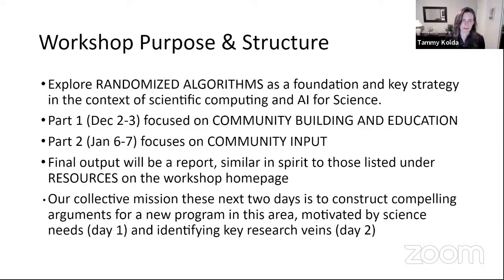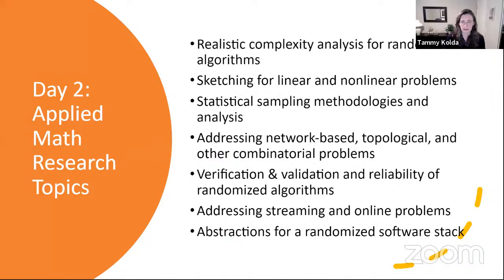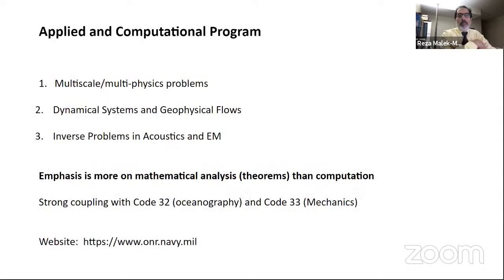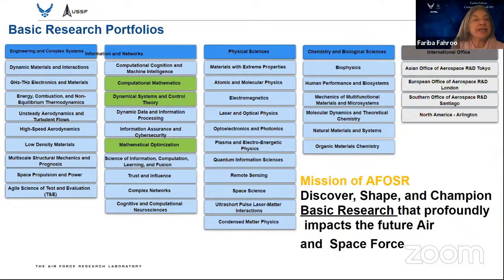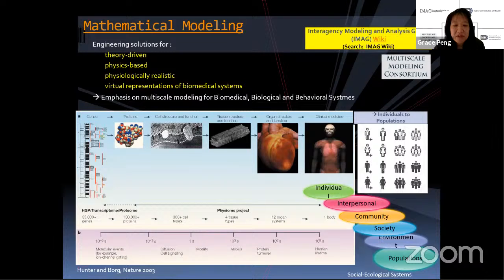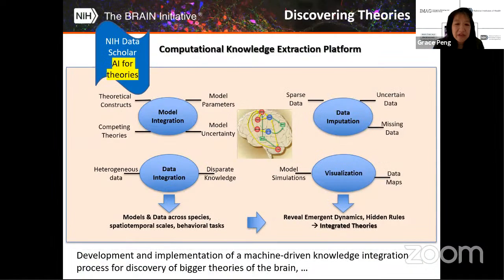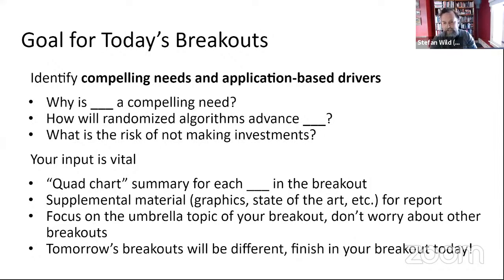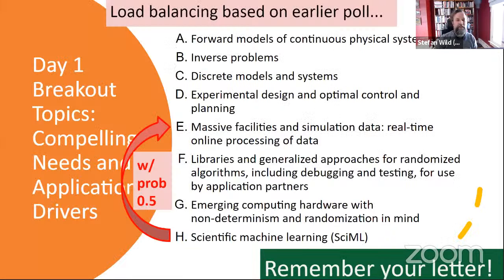RASC Workshop Part 2